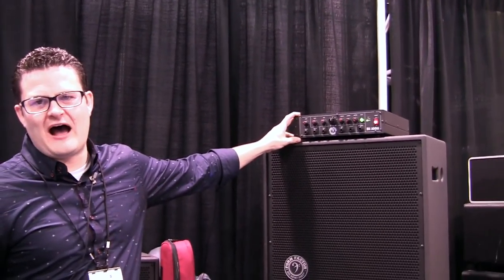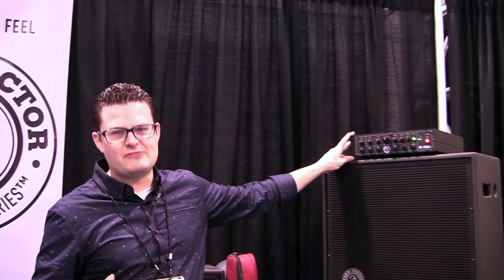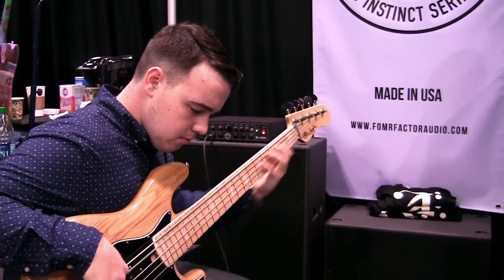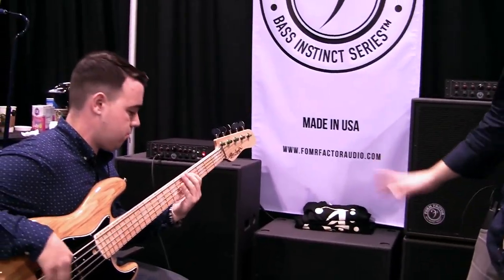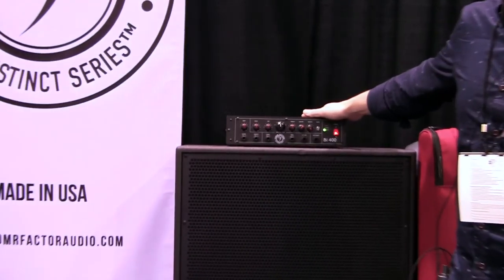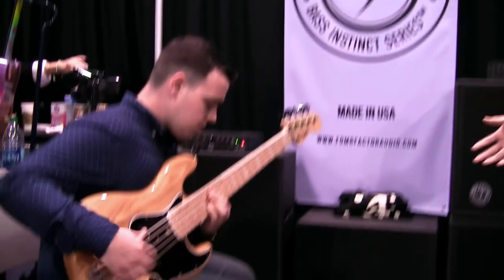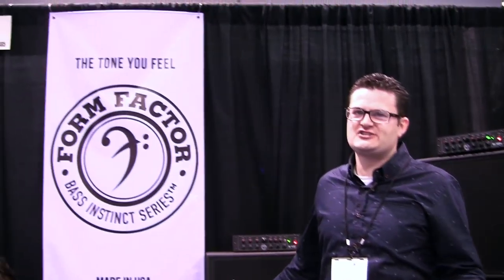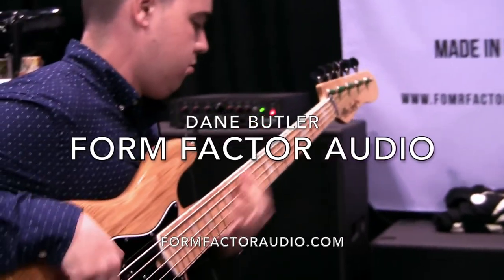NAMM 2016 Form Factor Audio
Form Factor Audio is stepping up their game with not only offering some killer bass cabinets, but now they're making a powerhouse of a Bass Amp!! We caught up with Form Factors Dane Butler for a quick rundown on their new bass gear.